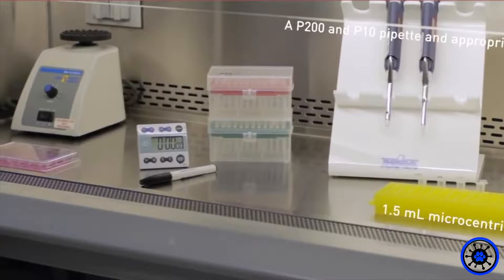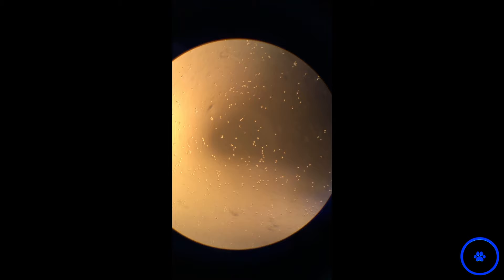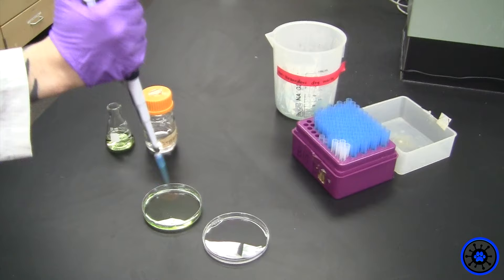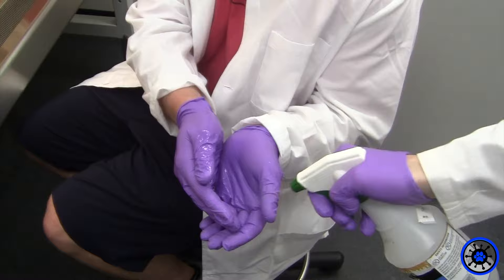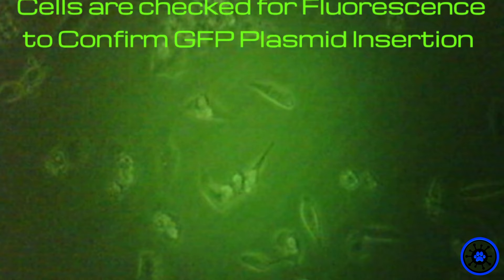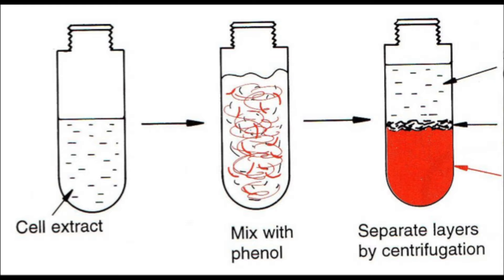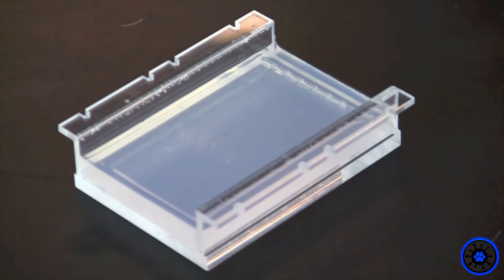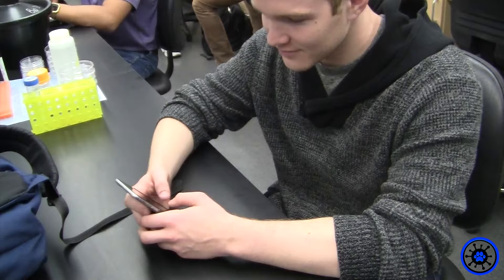HeLa Cell Culture and Transfection